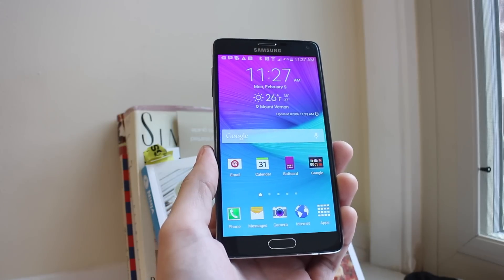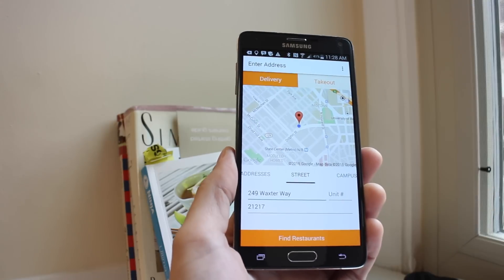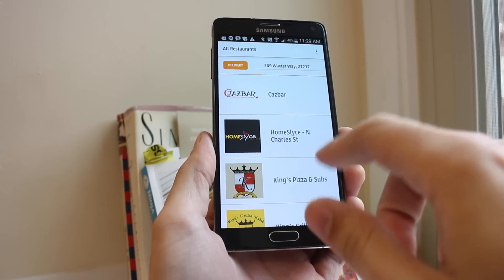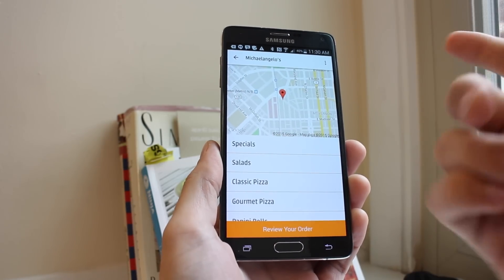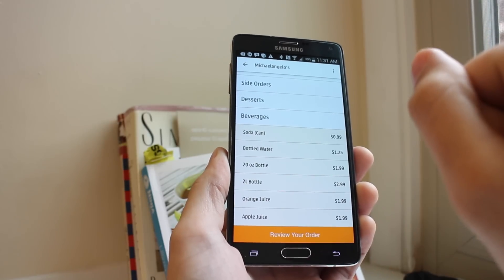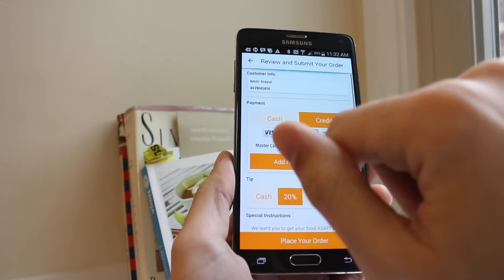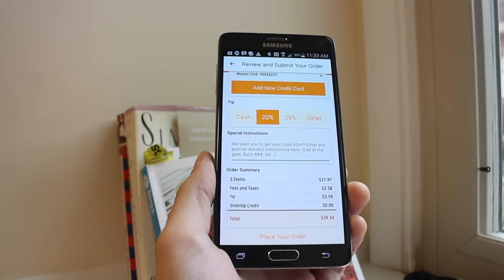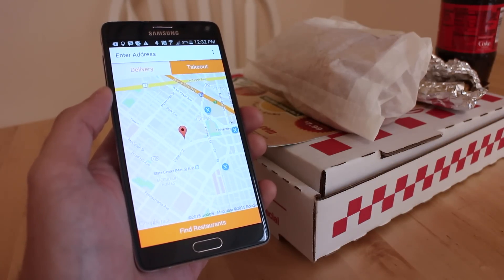OrderUp's new Android app reviewed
A review of OrderUp's new native app experience for Android.